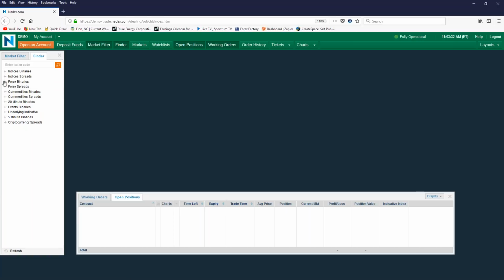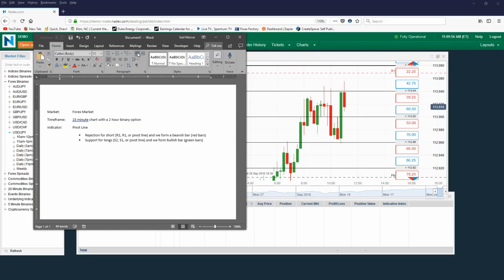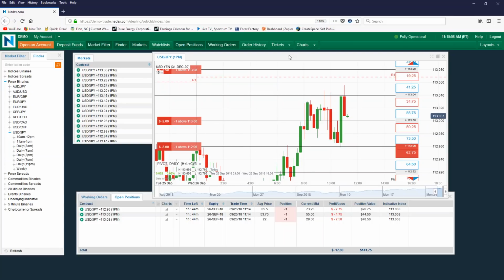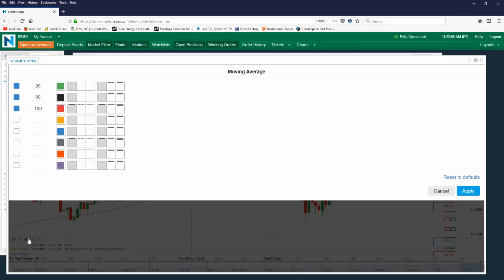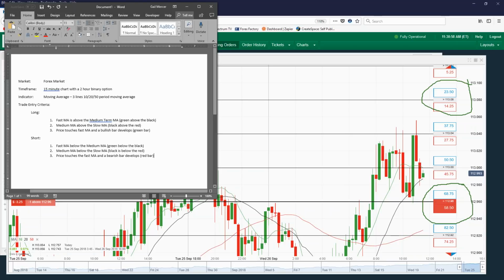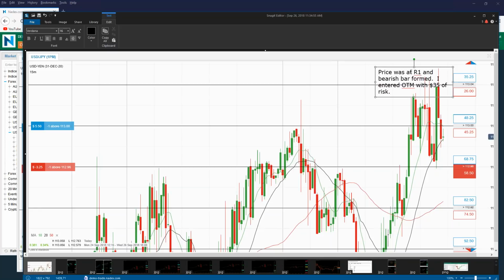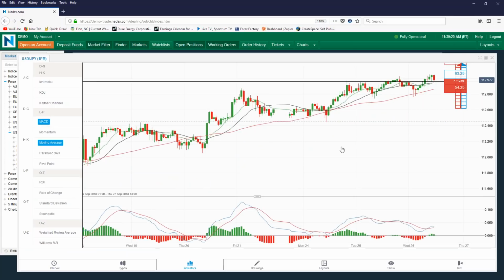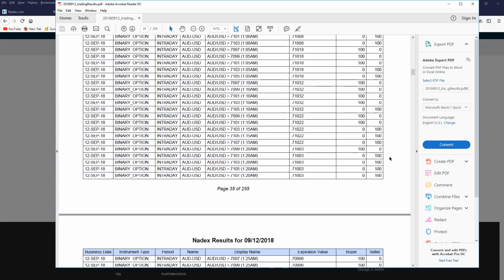Building Binary Options Strategies Using Technical Analysis – Part 1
Free practice account In this interactive webinar, Gail Mercer, founder of TradersHelpDesk, will show you how to begin building a strategy for trading binary options using basic technical analysis indicators.
In Part 1 of the Building Binary Options Strategies Using Technical Analysis webinar, Gail will:
• Explain several typical technical analysis indicators so you can choose which one works best for you
• How to create a trading strategy using these technical analysis techniques
• How to test your new trading strategy